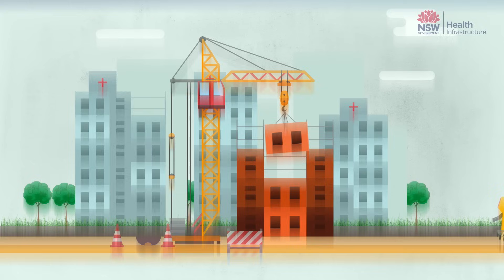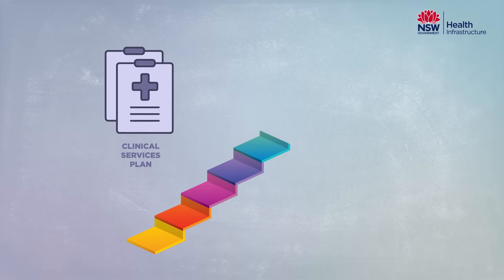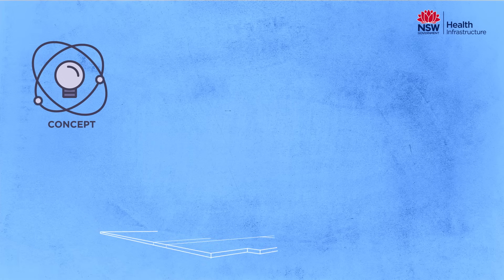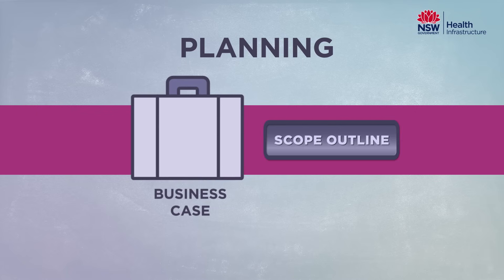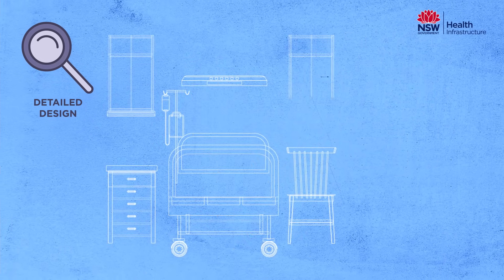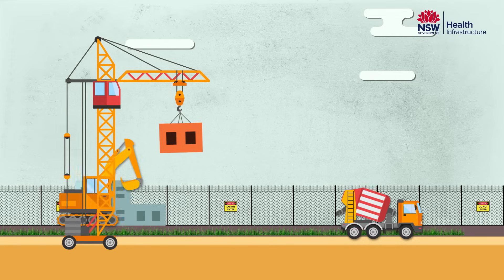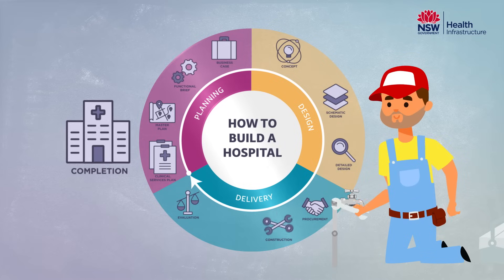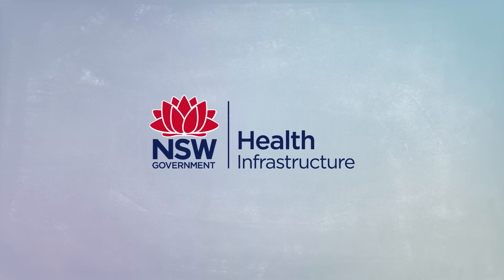Health Infrastructure's How to Build a Hospital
Ever wondered how a hospital is redeveloped? Watch our four minute animation here.